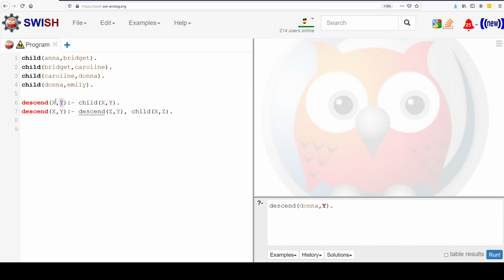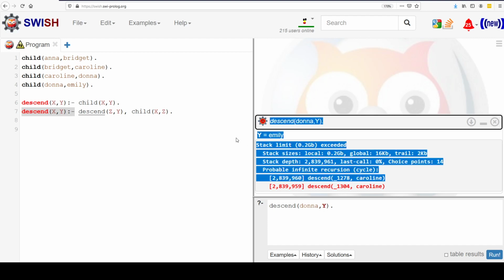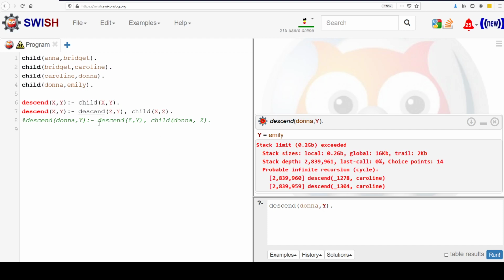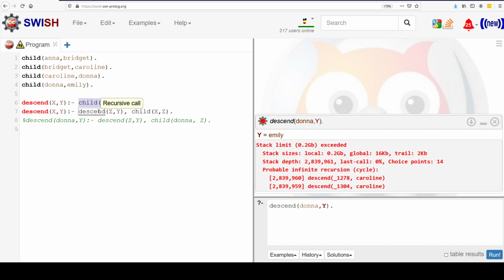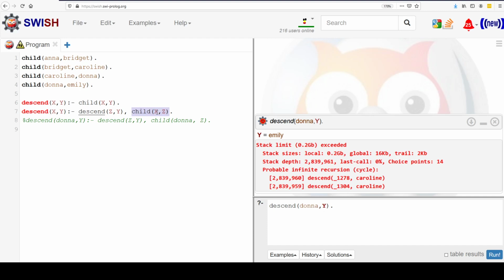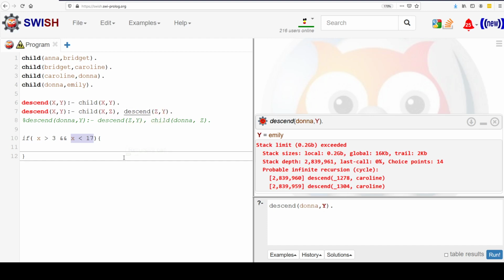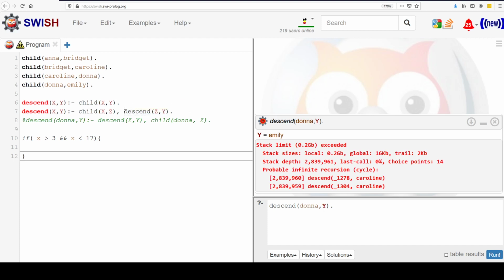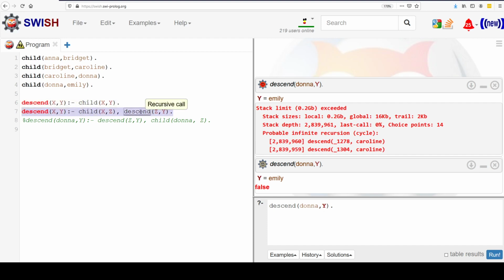Prolog 9b: Avoiding infinite recursion